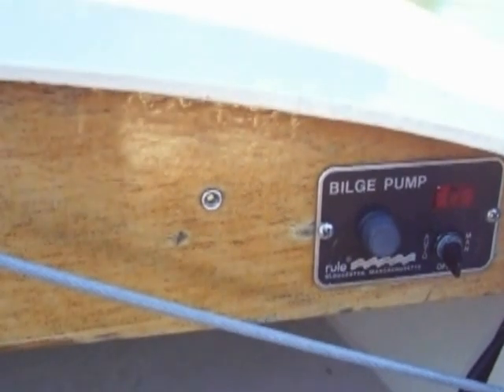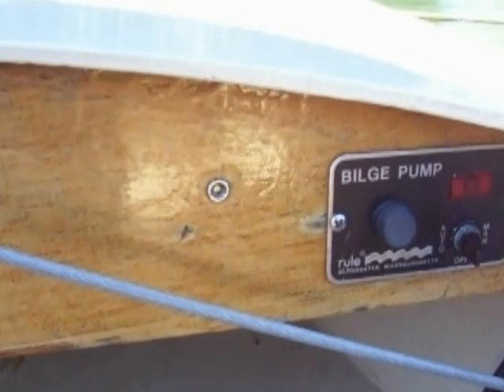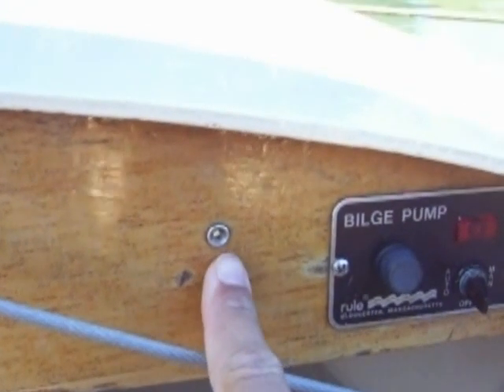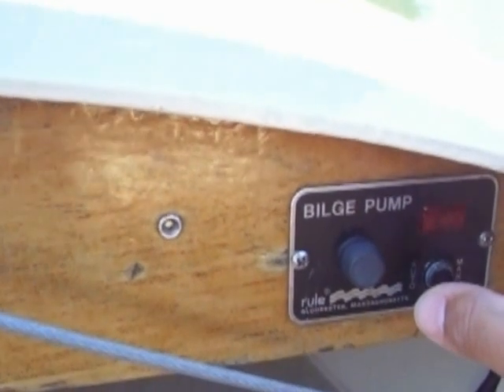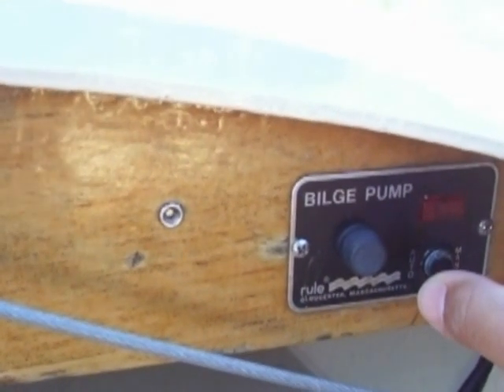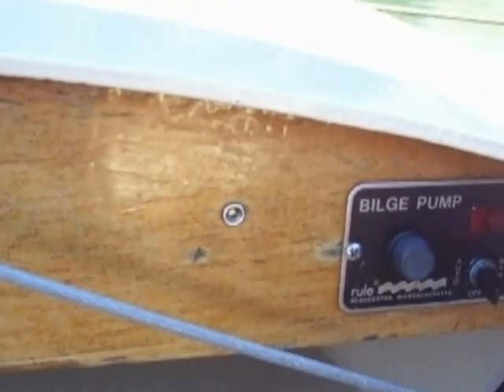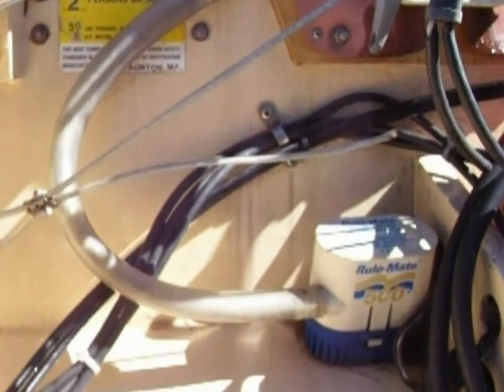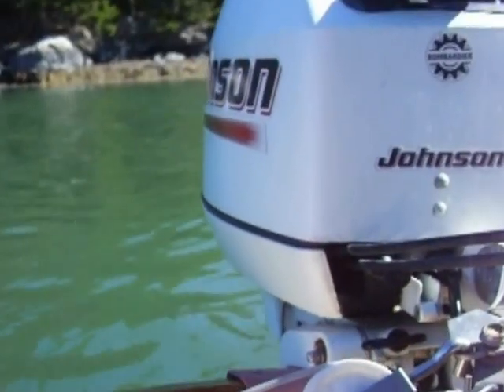Battery Status Monitor.MOV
This devise is a battery status monitor which measures the voltage of the 12V battery with an ATMEL ATTiny 85 8-pin processor and reports it via the single LED located on the dash board. The electronics are located under the forward deck and behind the dashboard where they are kept in a water resistant enclosure.

Ben R.